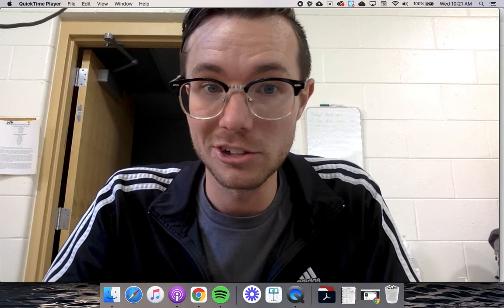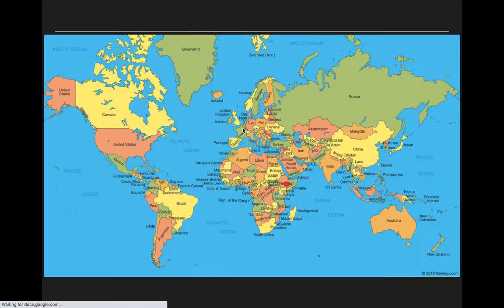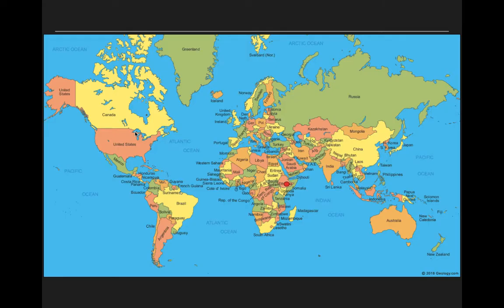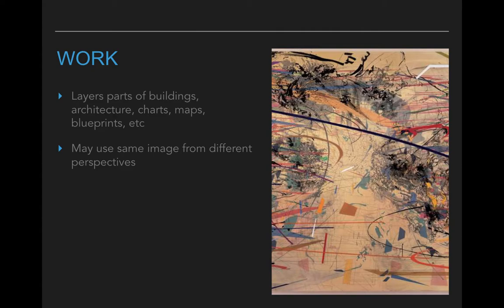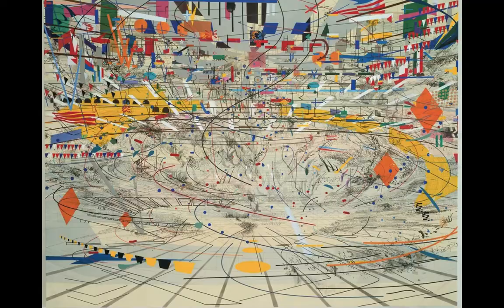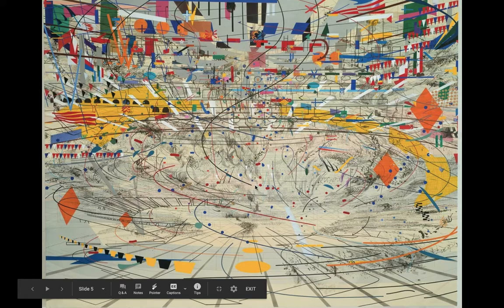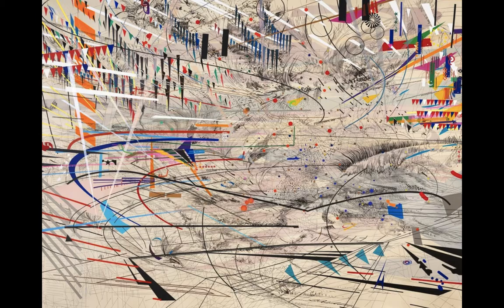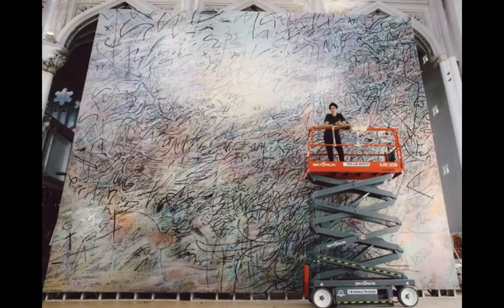Artist of the Day: Julie Mehretu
Take a couple minutes to learn about my students' Artist of the Day, Julie Mehretu!